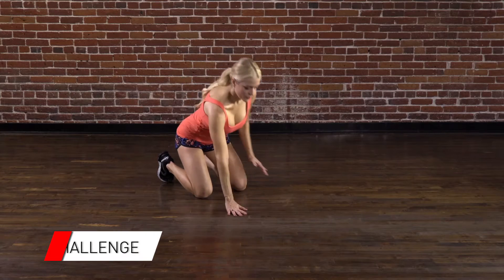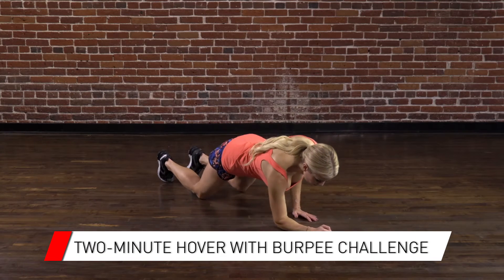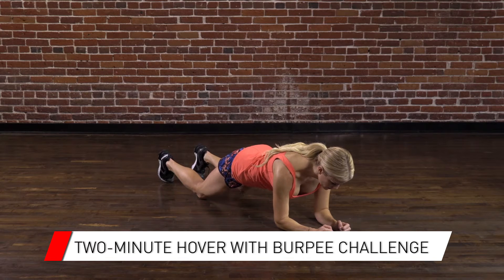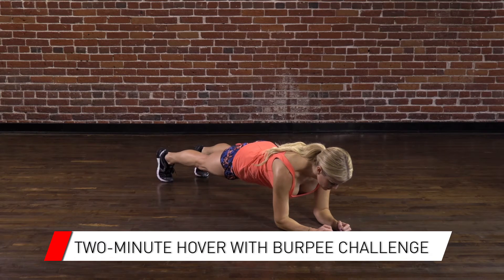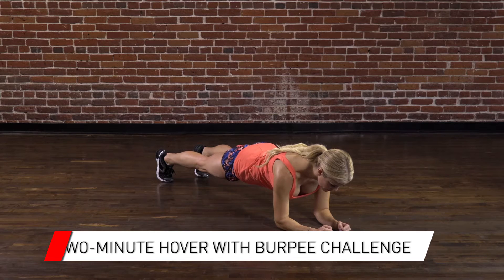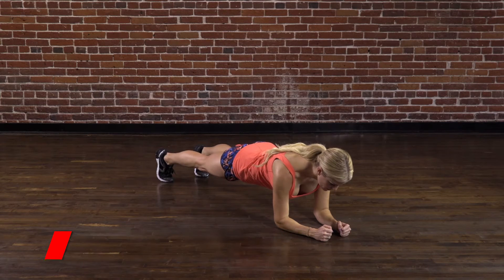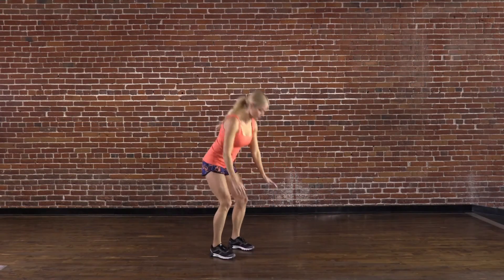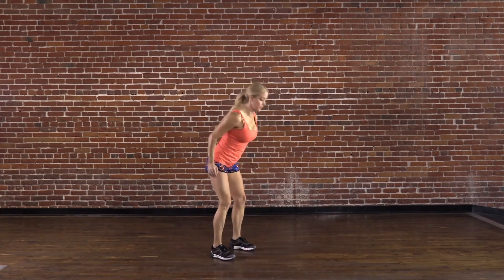Two Minute Hover with Burpee Challenge | 24 Hour Fitness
It’s time for your spring training. This move is part of a signature GX24 workout that’s perfect to gear up for your intramural softball team’s season opener or stay strong through the kids’ Little League practice.